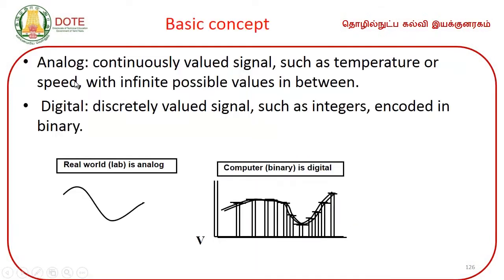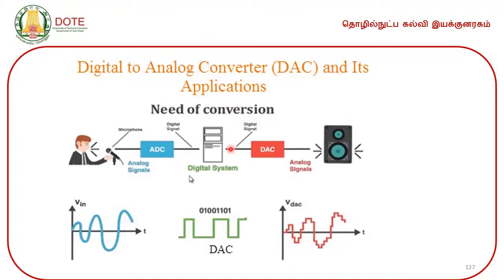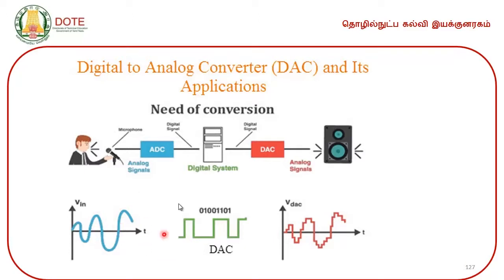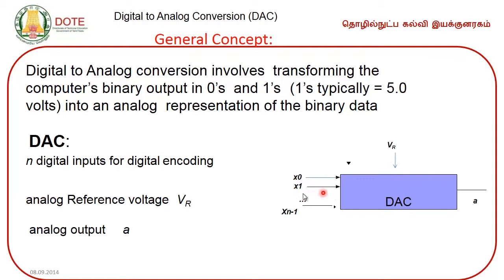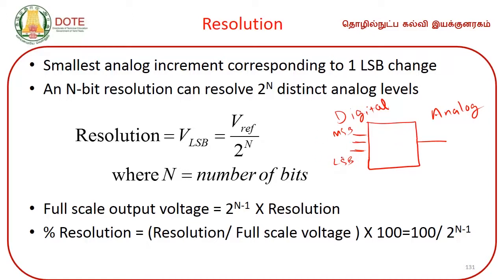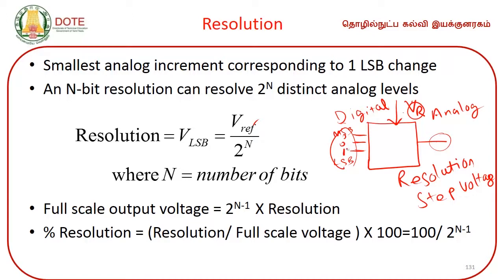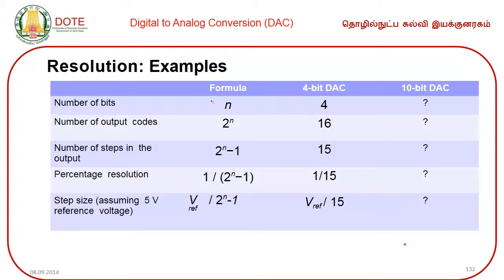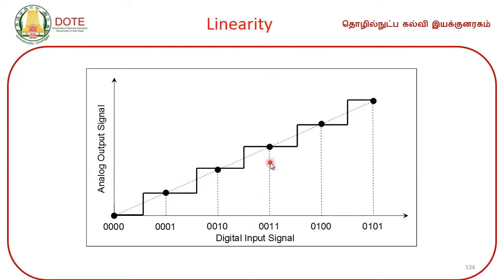LIC DAC APPLICATION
DOTE E-Lectures by N.Mohan kumar